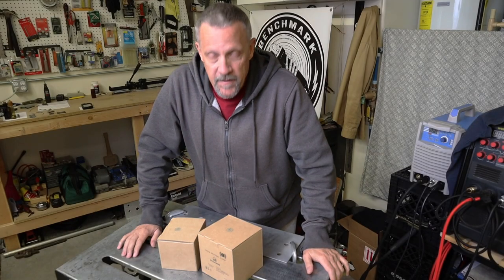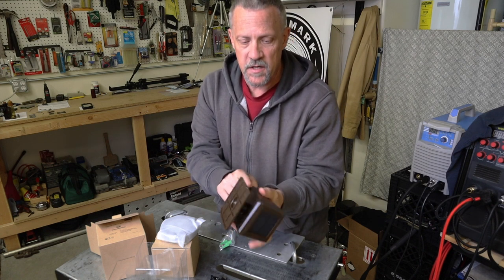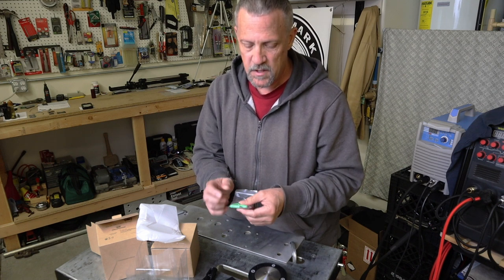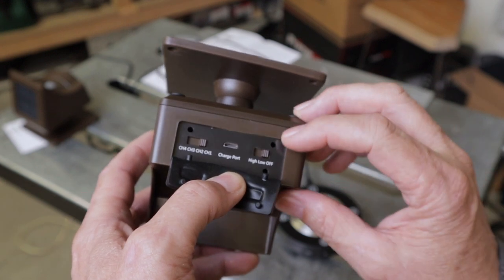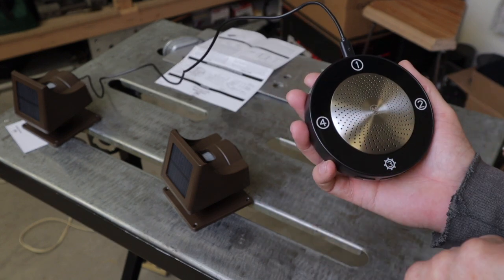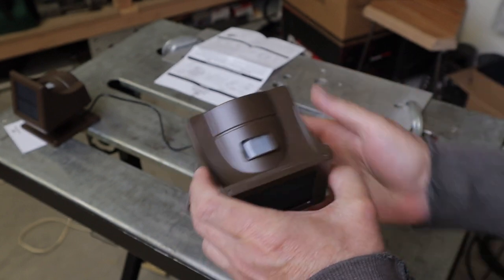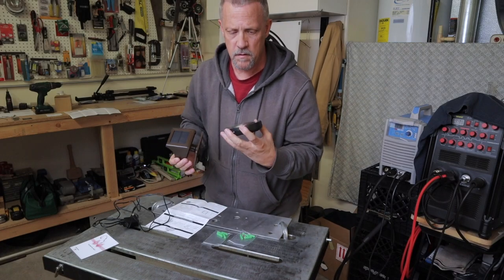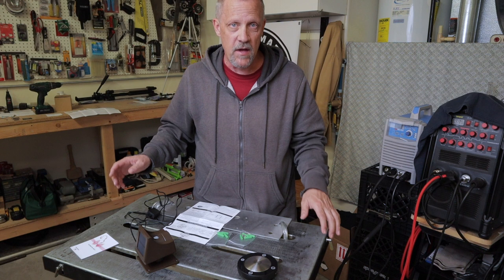Homestead Security - Emacros Solar Driveway Alarm by Hosmart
Homestead Security - Emacros Solar Driveway Alarm by Hosmart - Review and set up of an affordable Solar Driveway Security Alarm for your homestead.

DIYHP10%

Amazon - eMACROS 1/2 Mile Long Range Solar Wireless Driveway Alarm